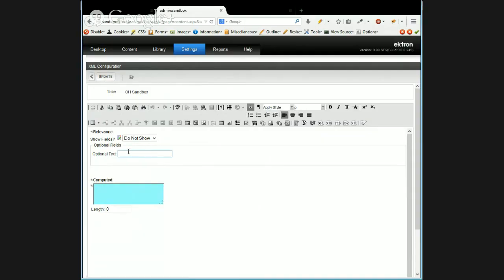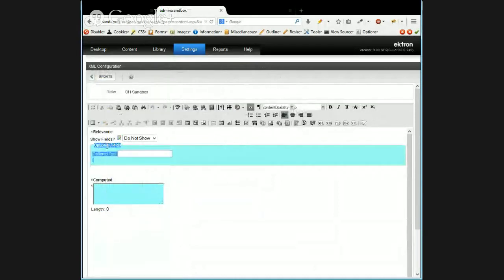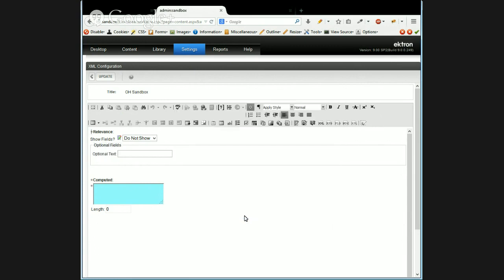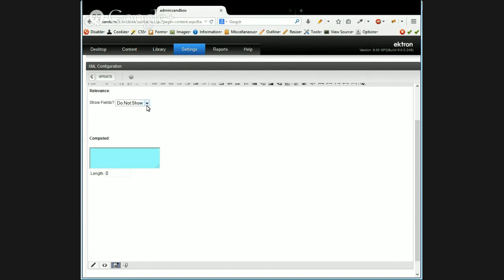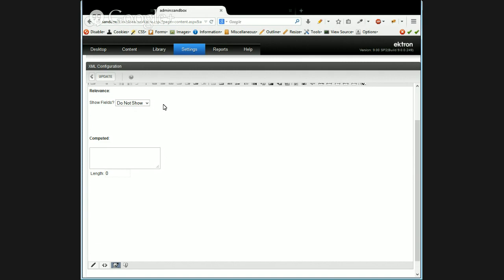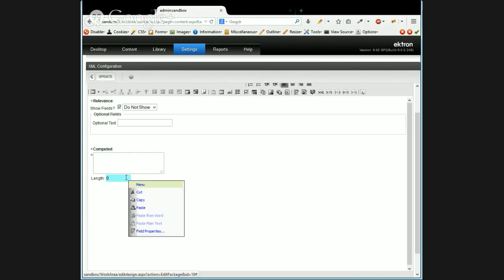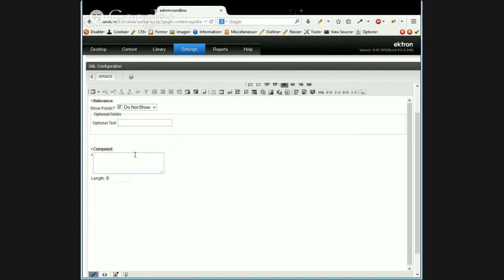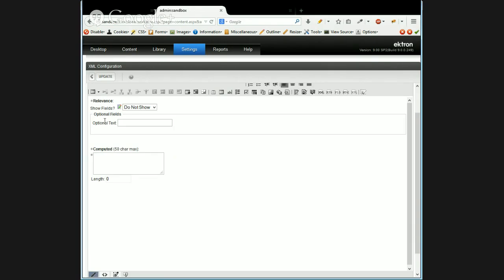Smart Forms - Ektron Developer Office Hours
Join me and my all-star cast today as we discuss Ektron's answer to structured content: Smart Forms! While we may delve into development tactics and tips, we'll also be discussing the when, where, and why of Smart Form-managed content.